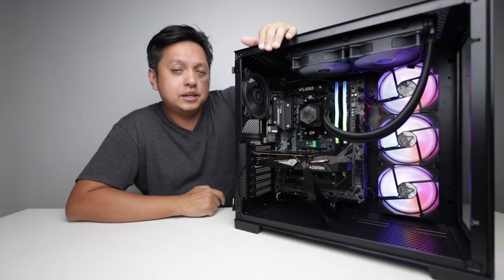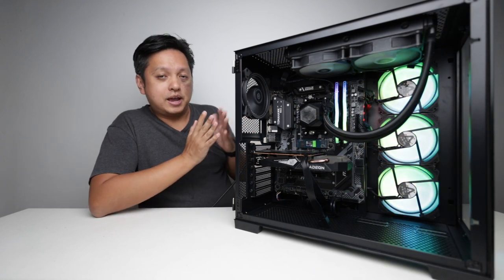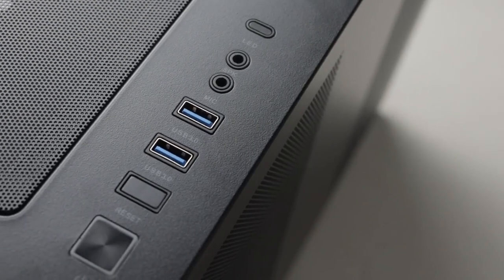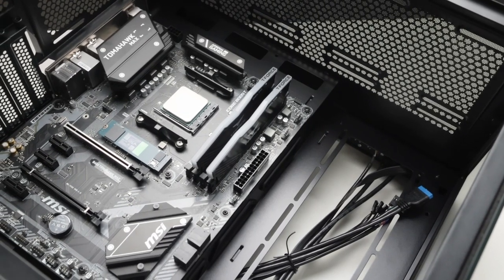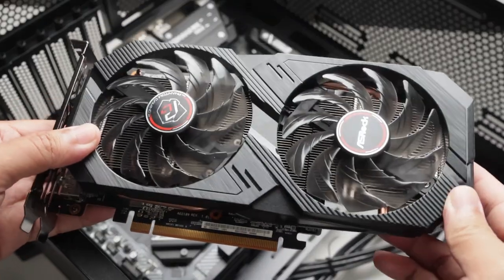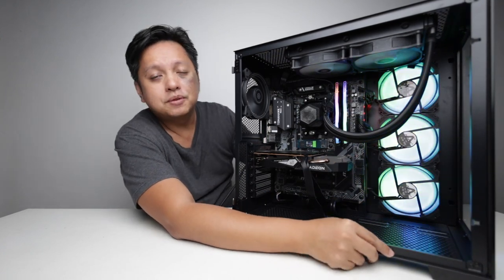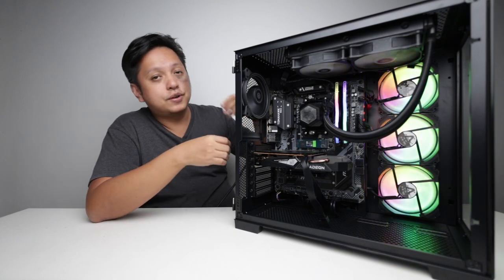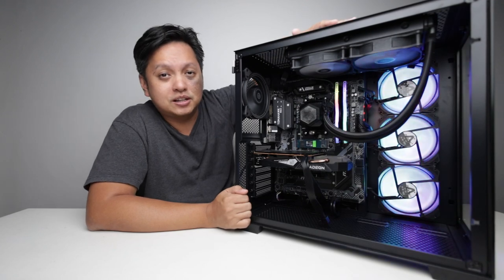Invasion GT-200 Review - with Intake / Exhaust Experiment!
This is the Invasion GT-200 review, with an altogether very familiar design but in this video I'll make it worth your time at least.

The GT-200 comes in 2 flavors, one without fan and with fans filled up all the spots so I believe most people buy the barebone version and fill up fans accordingly and not everyone is inclined to fill it up with many fans but many WILL definitely have fans placed on the front section as it makes the case most attractive that way.

In this video I performed an experience to see how intake and exhaust configuration in this case impacts temperature of the CPU.